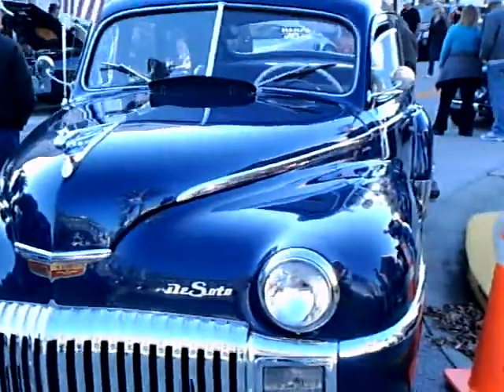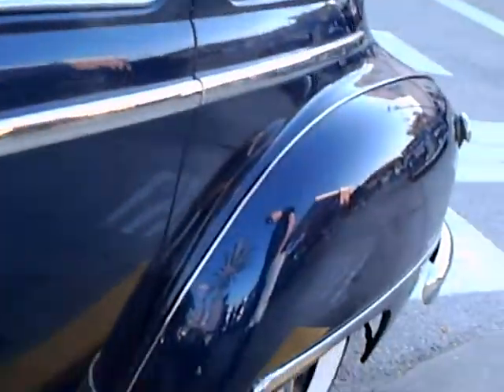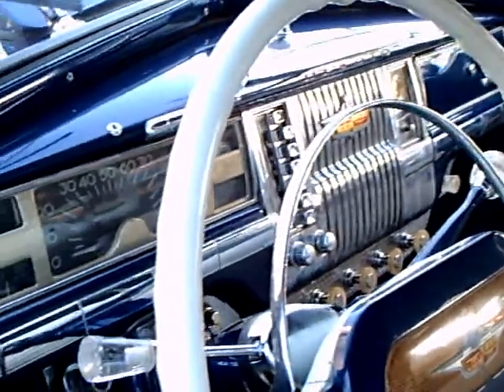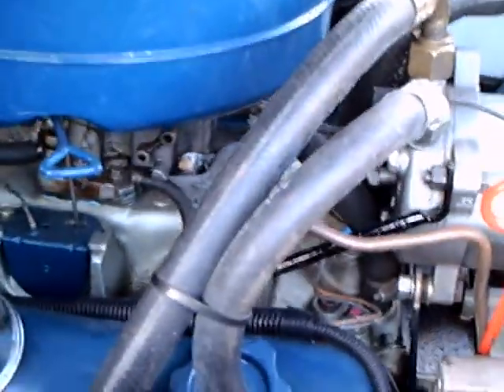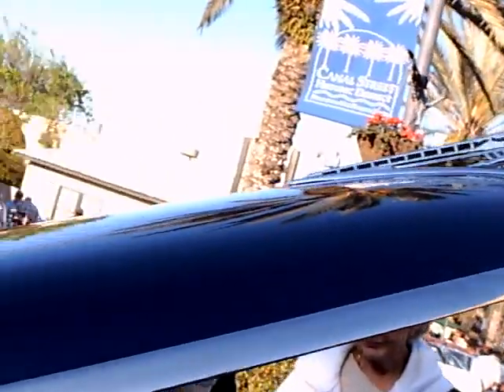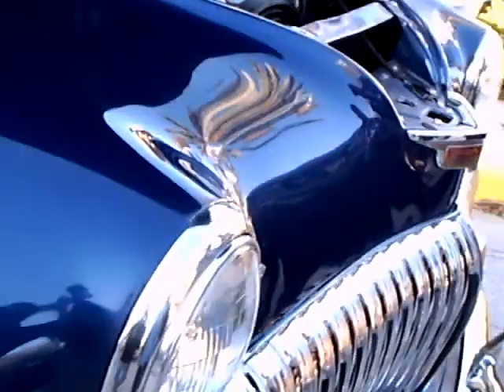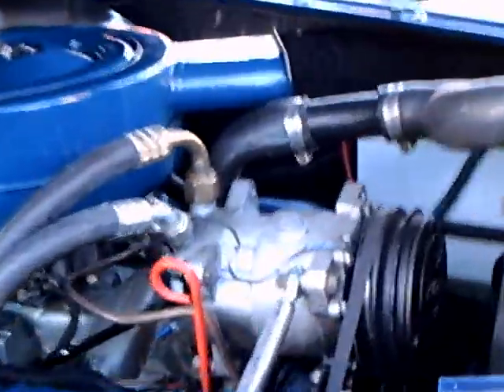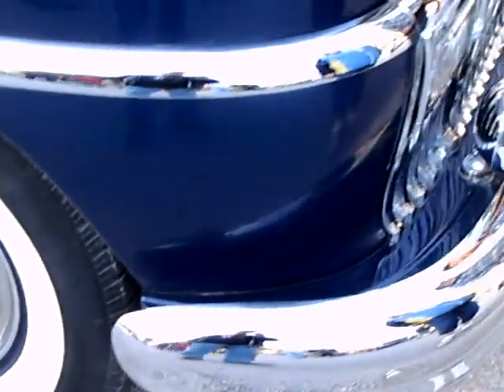1948 Desoto 4 door sedan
The owner did a masterful job of restoring this beautiful 48. a car that was so common to the streets of New York City as a Yellow Cab! He has saved the original power train, ready for reinstallation if a new owner would so desire. However, I'd be happy with this conversion to a 318 c.i. Mopar V8 and automatic transmission. It supports A/C very well in the large cabin...A/C of course was not offered by Desoto when this car was new. The paint, chrome and interior are perfection!